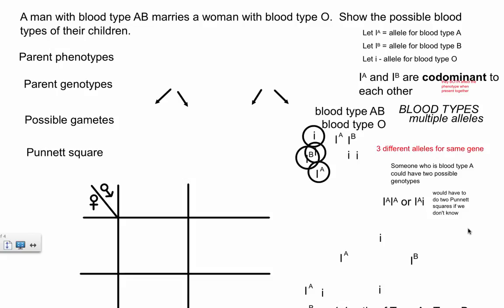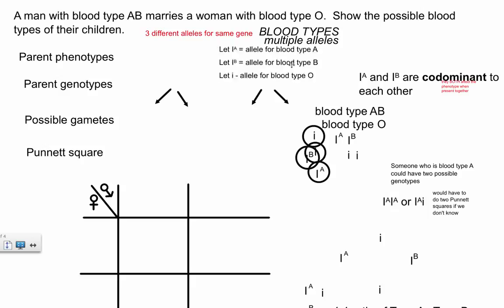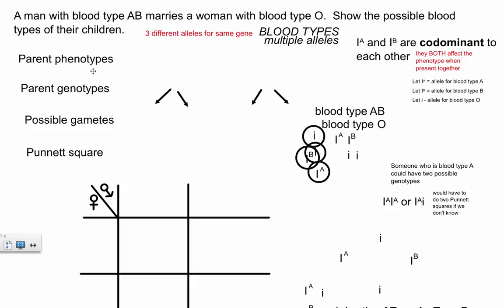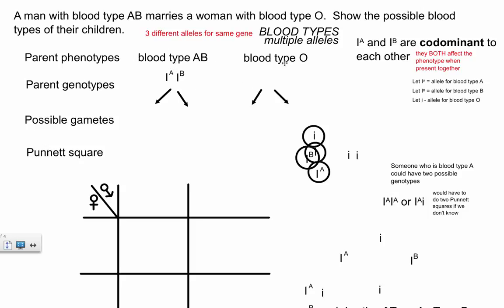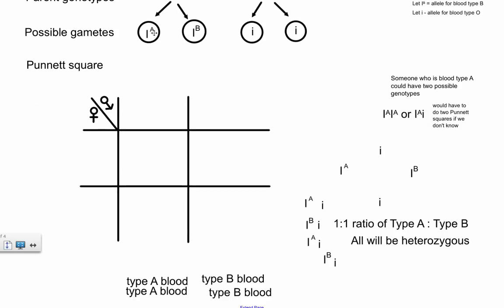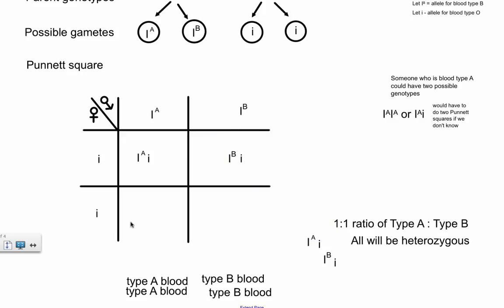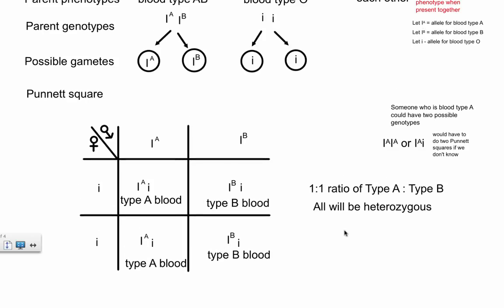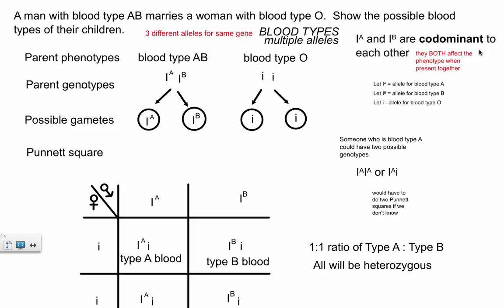Genetic Crosses - Multiple Alleles, Blood Types (IB Biology)